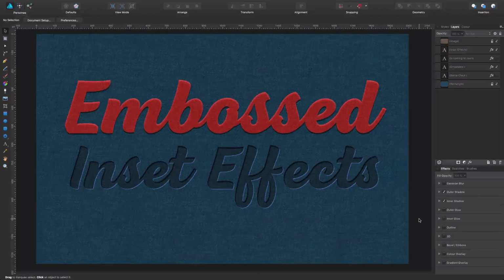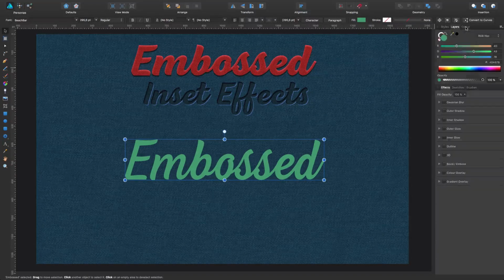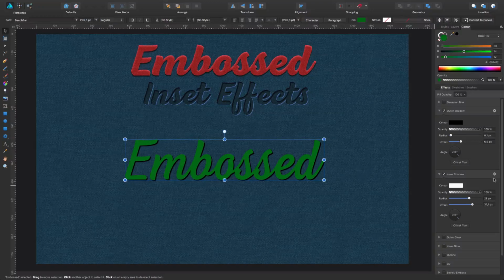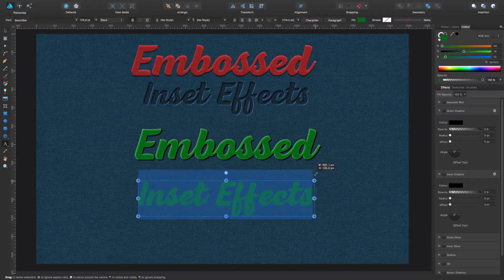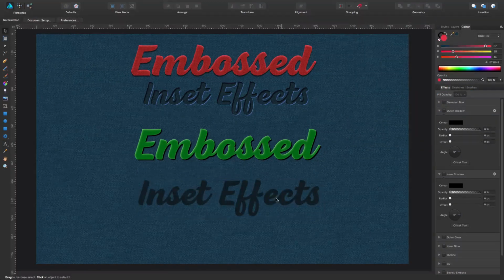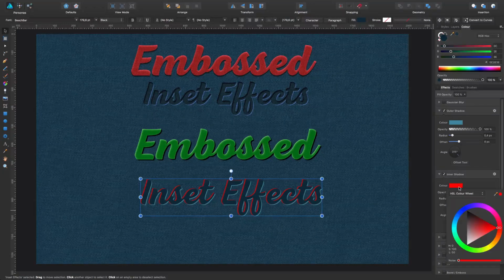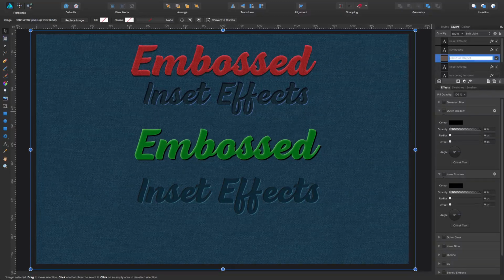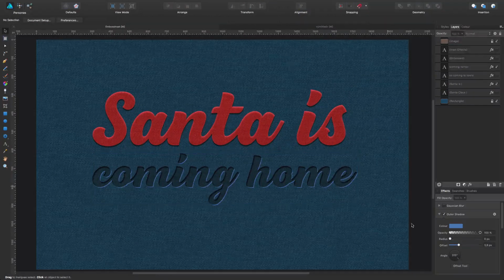Affinity Designer Tutorial - How to Create Embossed and Inset Text Effects